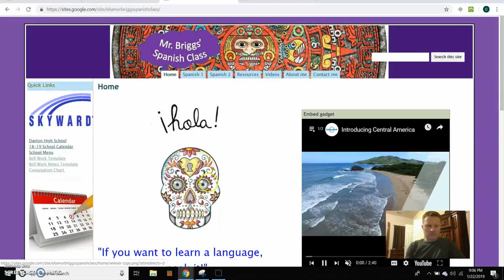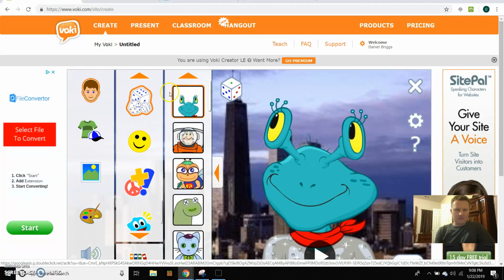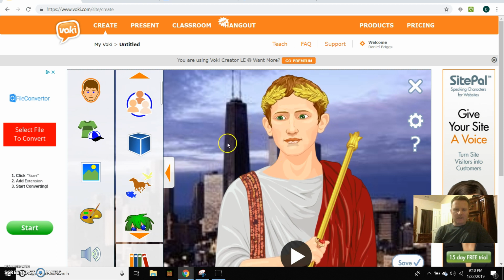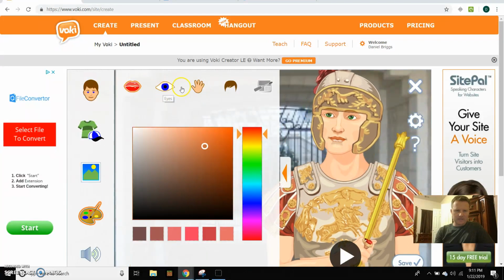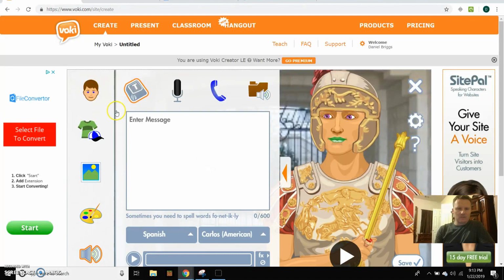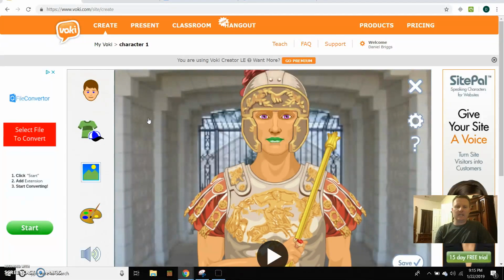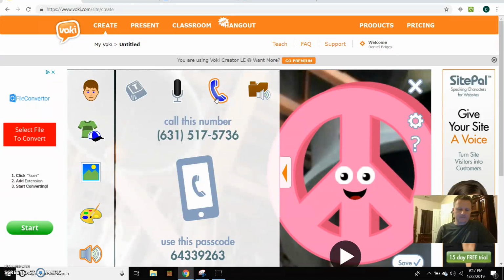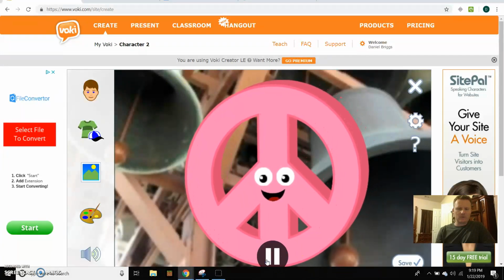Create a VOKI 2018 2019